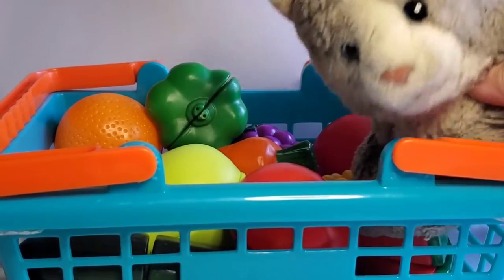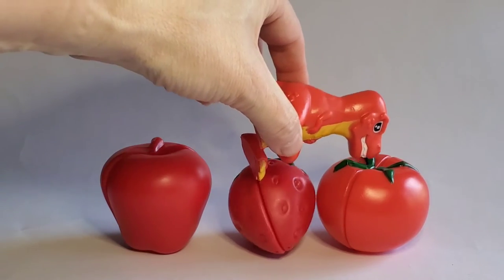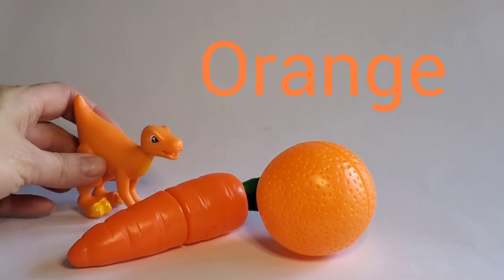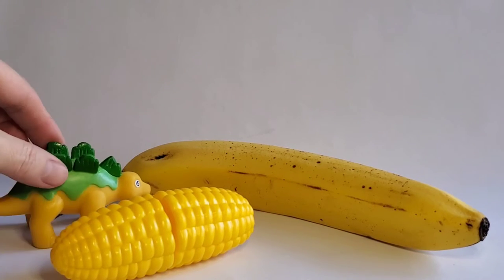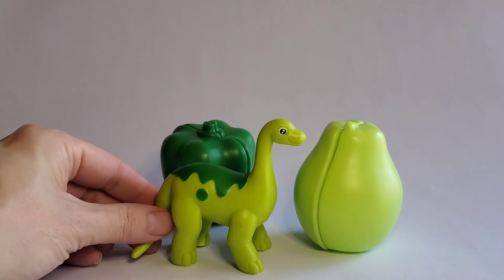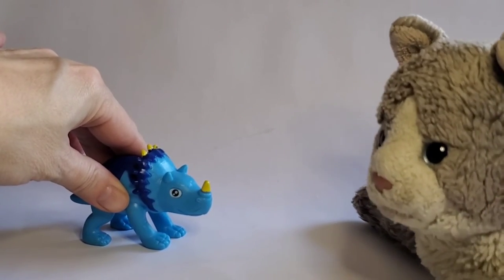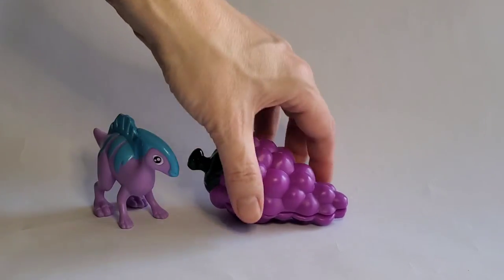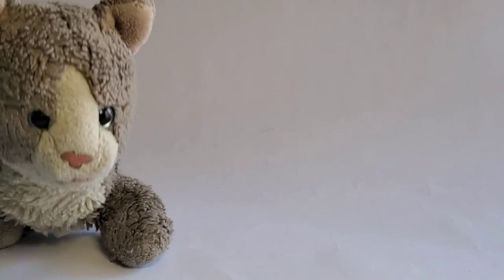Mittens and the rainbow dinos explore the colors of foods.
Mittens and his rainbow dino friends match up with the colors of different foods.